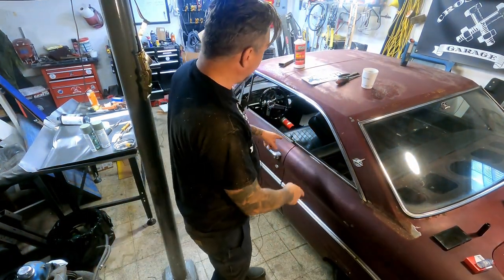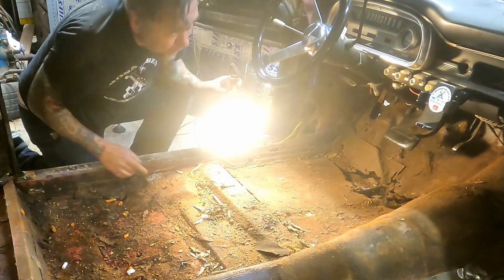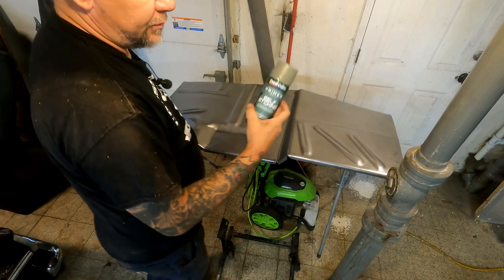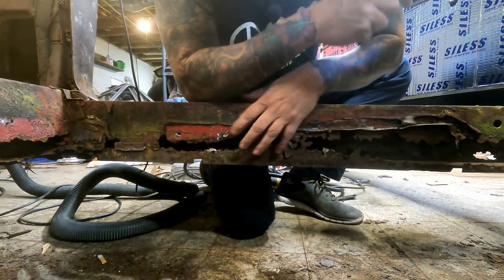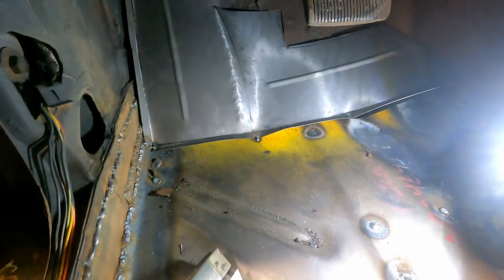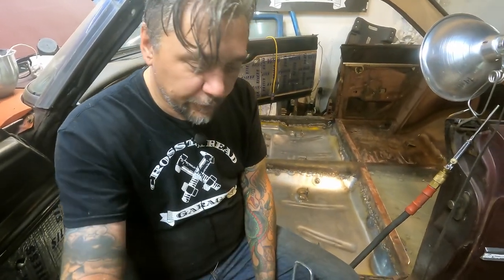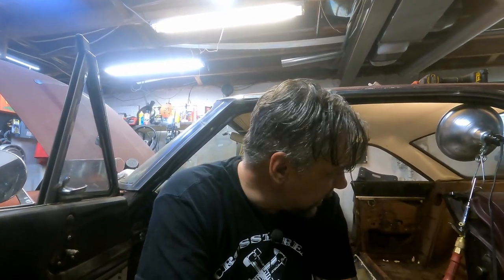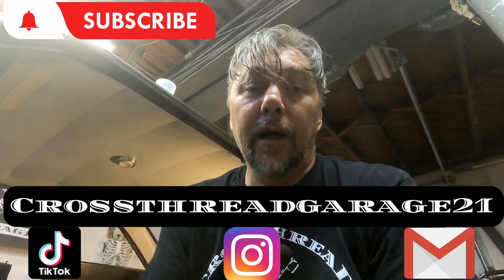REPLACING THE FLOOR PANS FORD FALCON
In this video I replaced my severely rusted floor pans in my 1963 Ford Falcon Futura.